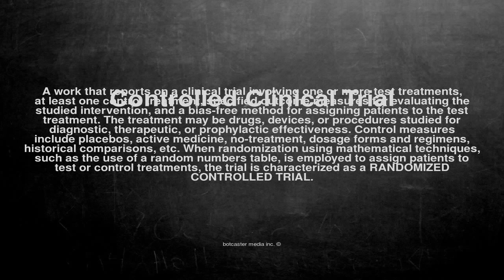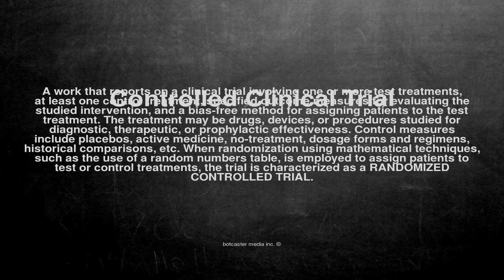Medical vocabulary: What does Controlled Clinical Trial mean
What does Controlled Clinical Trial mean in English?